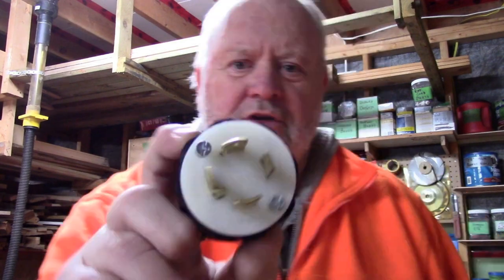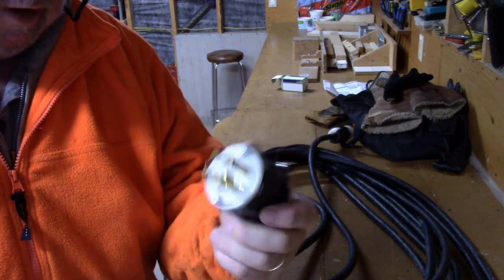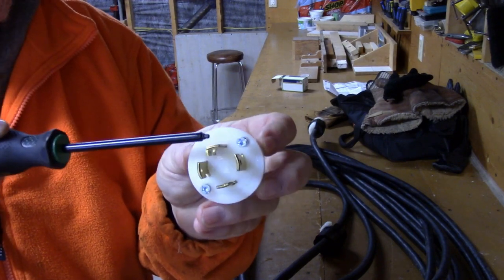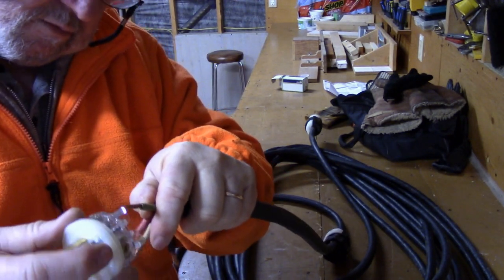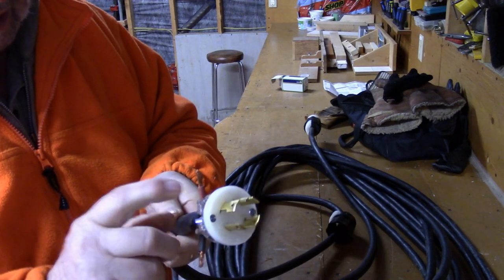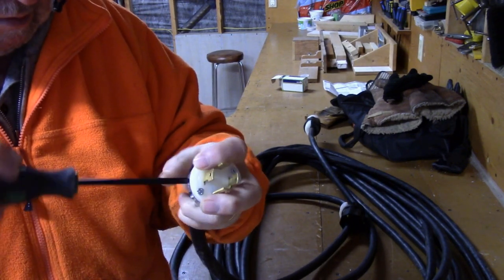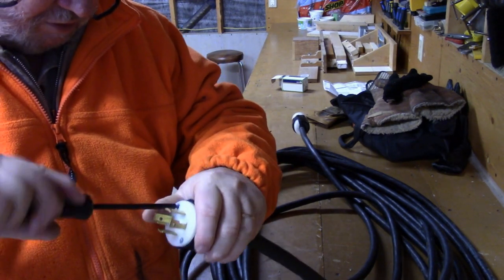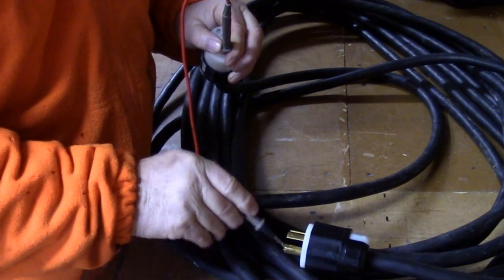Replacing Plug on a Generator Cable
The Fall is here and with it comes some storms and bad weather and power outrages.   It's time to make sure we're ready for when the power goes out.

In this video I replace the male plug on my generator cable.   It's pretty straight forward, but there are some things to be aware of.  Have a look see and I hope this video will give you some useful information if you ever need to replace a plug on an electrical cable.